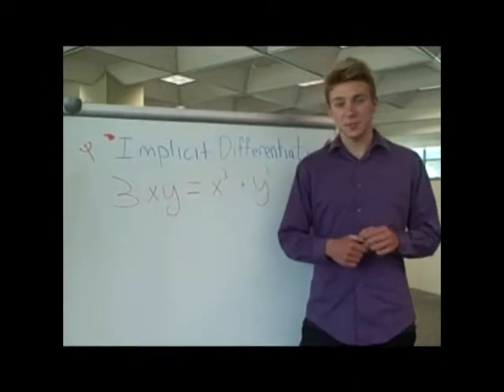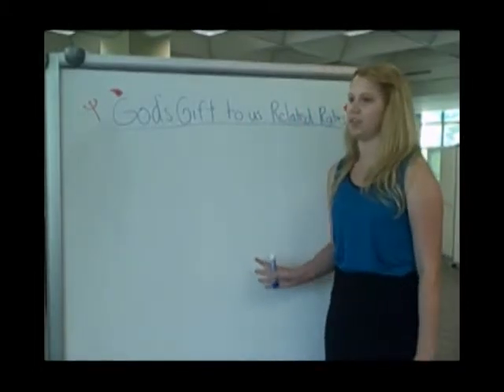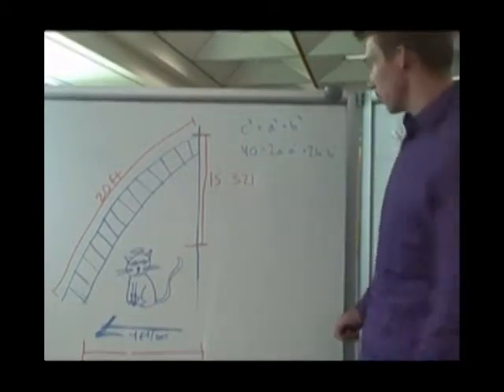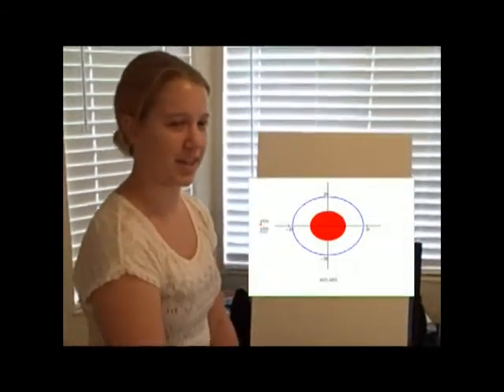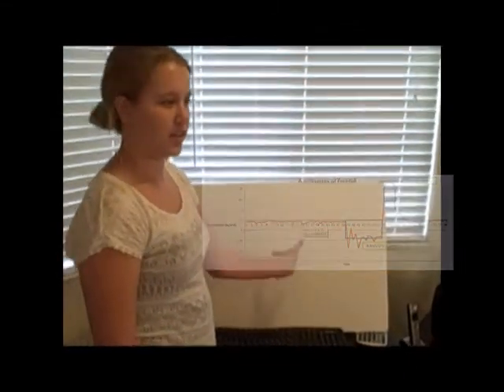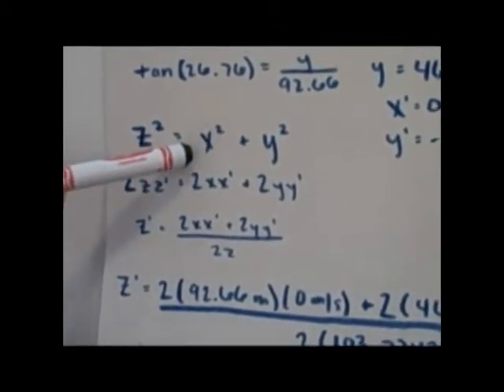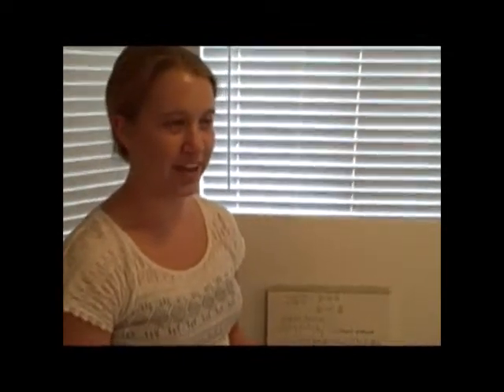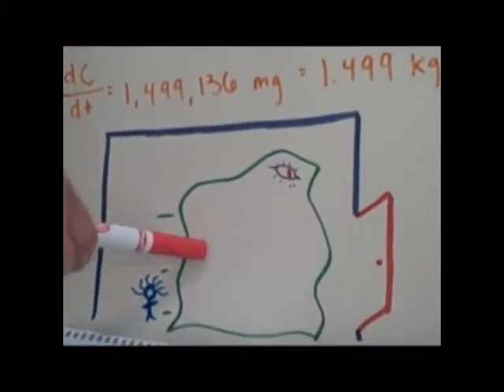Calculus Dissertation on Related Rates and Parametrics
Annelise and Will cover the topic of related rates in calculus with an extension into Parametrics.
Some fun facts:
The final problem was original!
Music was done by yours truly, Will Sutton!